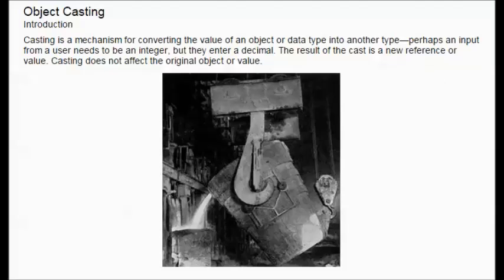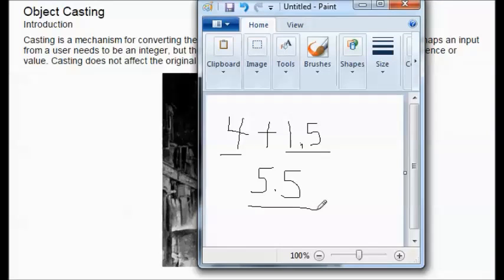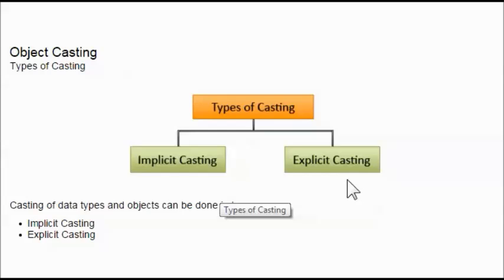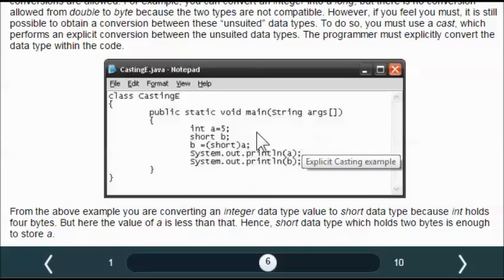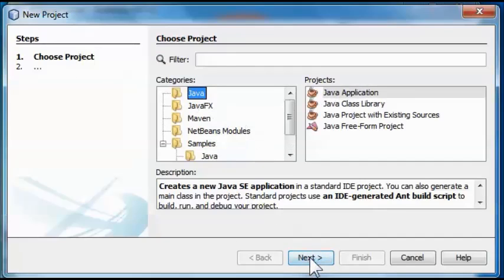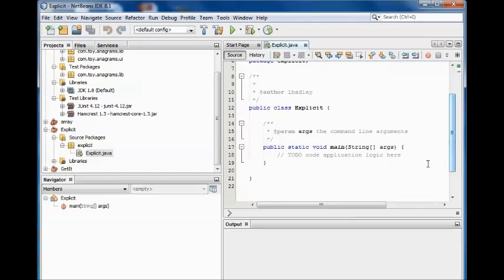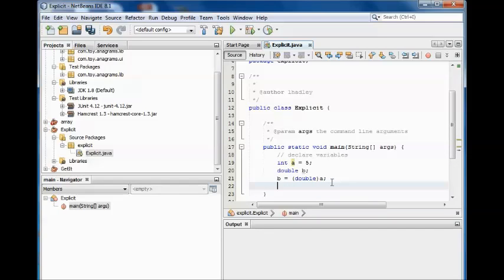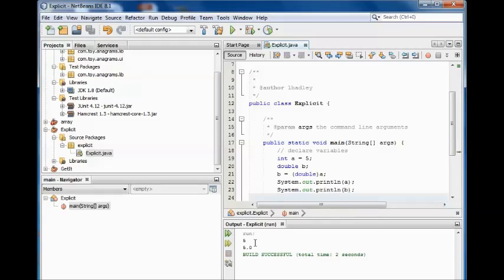4.04 Programming 2 Casting assignment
K-12, TCH062 Programming 2 - 4.05 Program Casting assignment. We review the concept of casting and write a simple  Java program to cast an integer value to a double